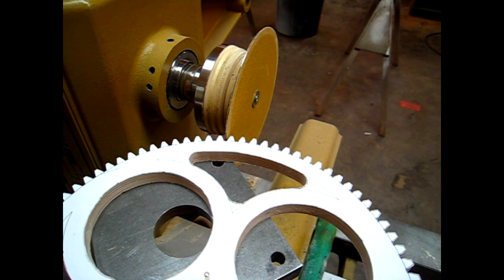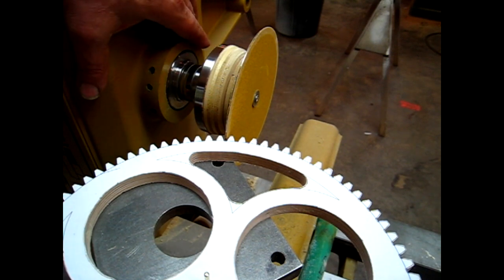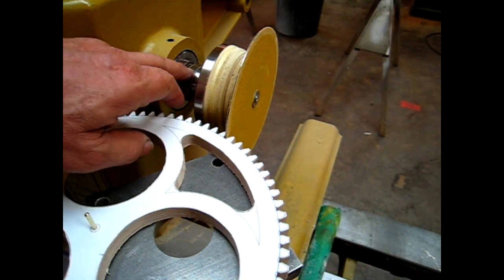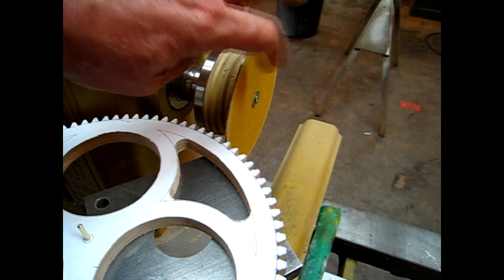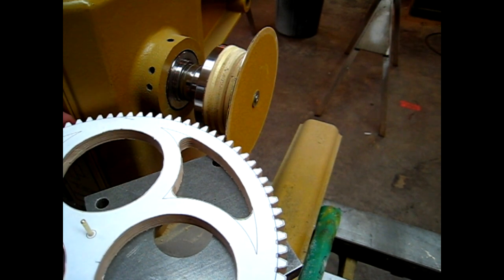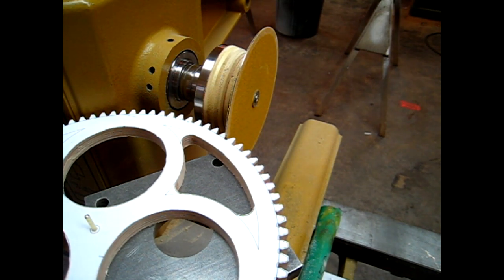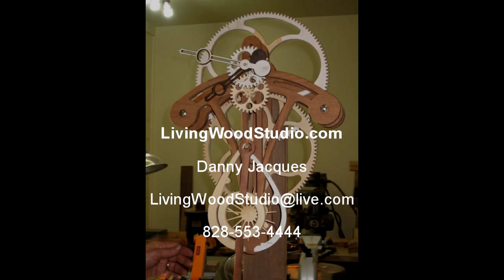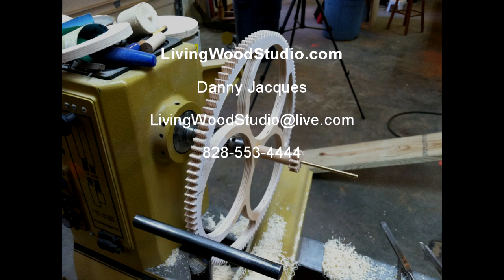Gear Cutting Trix part 2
Making the Best gear sander